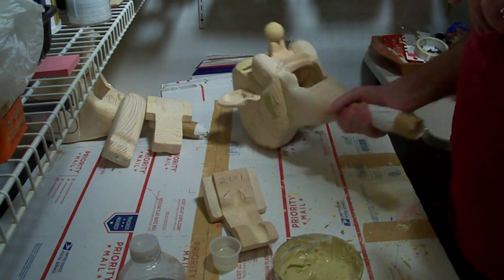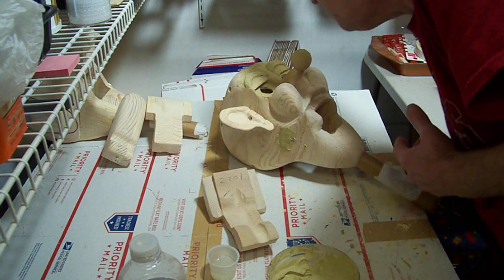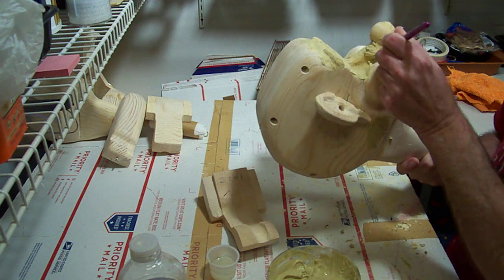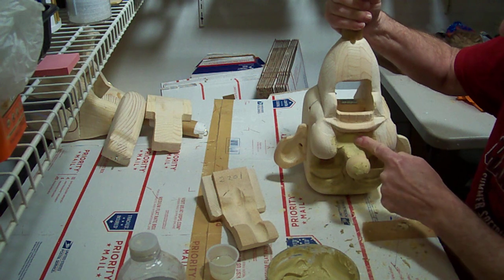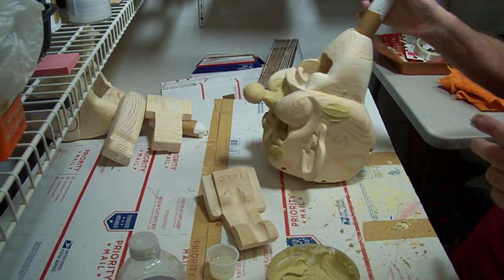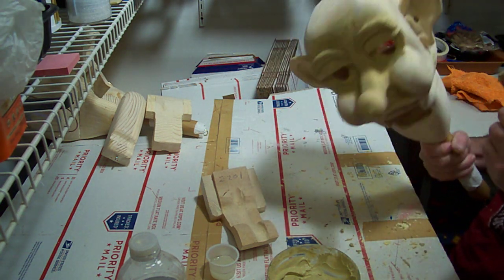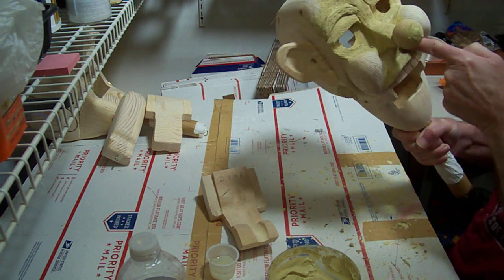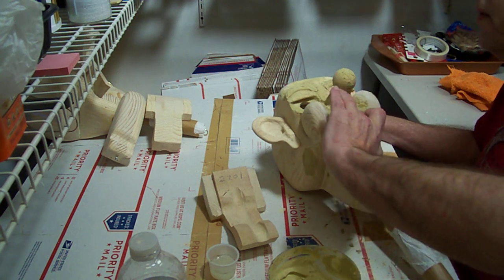Binky part 45, how to make a ventriloquist dummy, figure out of wood.